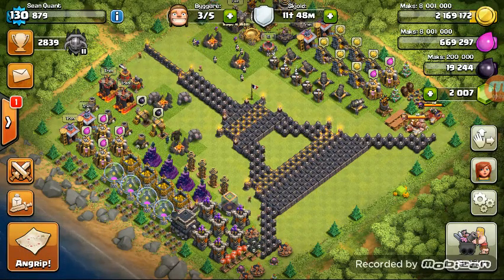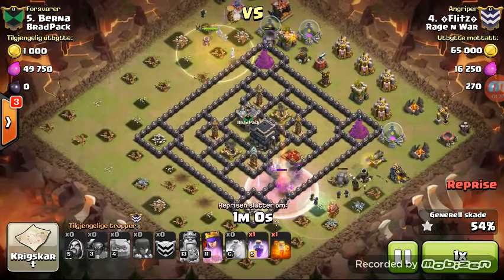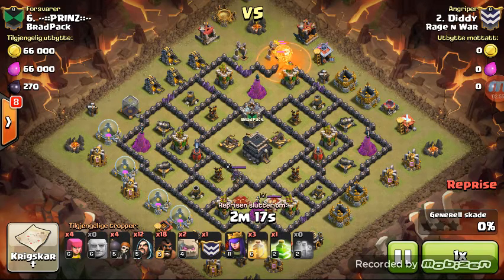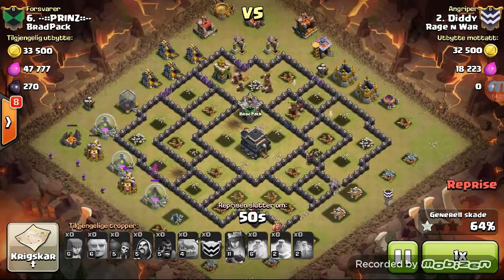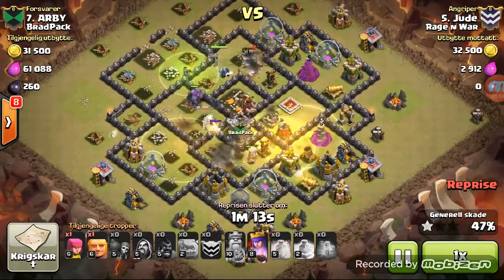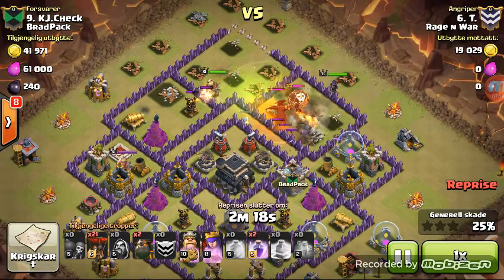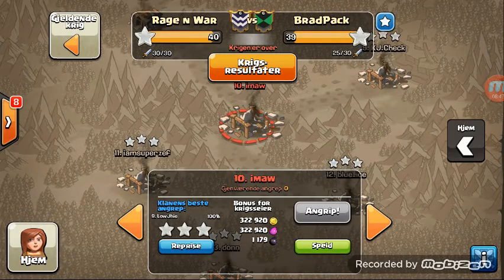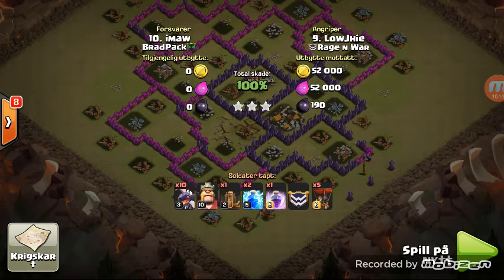RnW Top 4+1 #5: TH9/8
3star attacks!